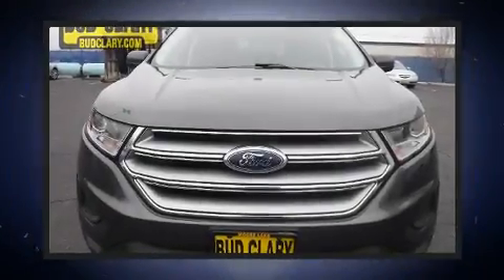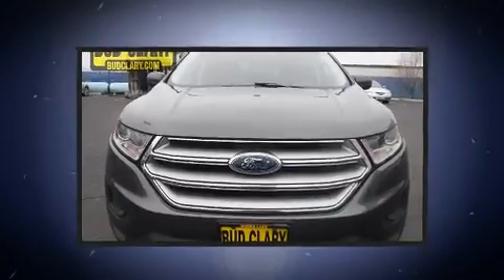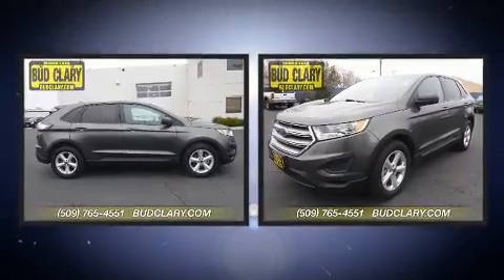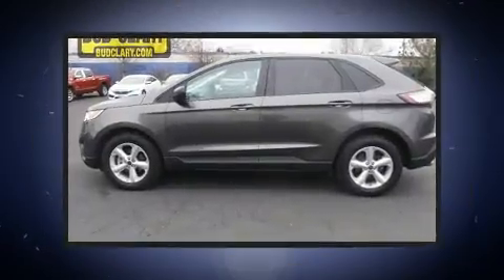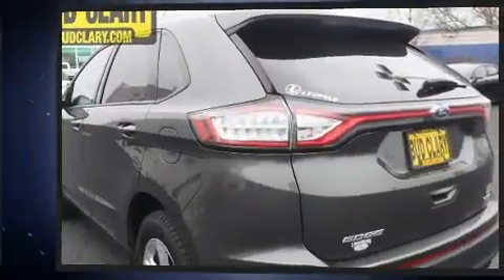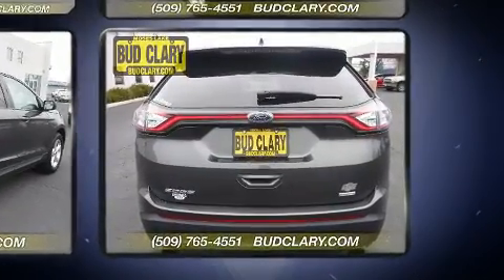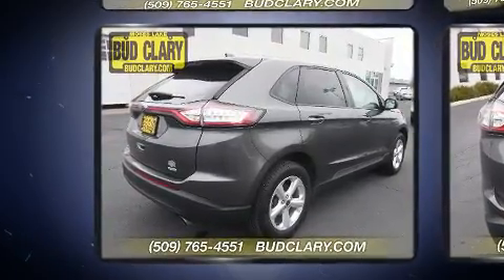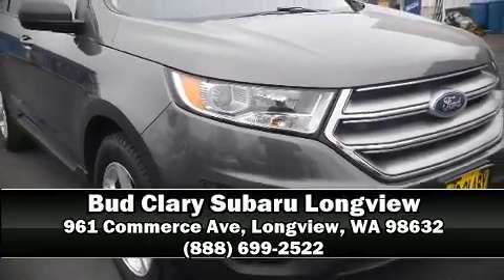2018 Ford Edge SE in Longview, WA 98632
Load your family into the 2018 Ford Edge. With just over 30,000 miles on the odometer, this 4 door sport utility vehicle prioritizes comfort, safety and convenience. Smooth gearshifts are achieved thanks to the 2 liter 4 cylinder engine, and for added security, dynamic Stability Control supplements the drivetrain. A turbocharger is also included as an economical means of increasing performance. Top features include cruise control, a trip computer, front bucket seats, power door mirrors, power windows, remote keyless entry, an overhead console, and more. You and your passengers will enjoy the stereo system, which includes a CD player with MP3 capability, steering wheel mounted audio controls, and 6 well positioned speakers. Ford ensures the safety and security of its passengers with equipment such as: dual front impact airbags, head curtain airbags, traction control, ignition disabling, an emergency communication system, and 4 wheel disc brakes with ABS. Brake assist technology provides extra pressure when applying the brakes. We pride ourselves on providing excellent customer service. Stop by our dealership or give us a call for more information.